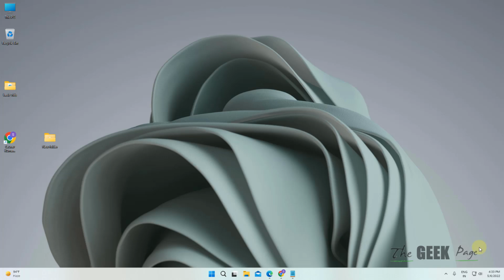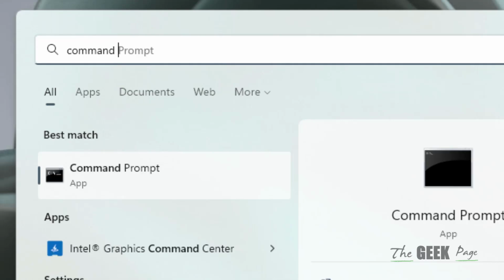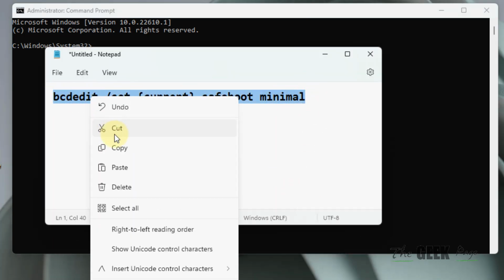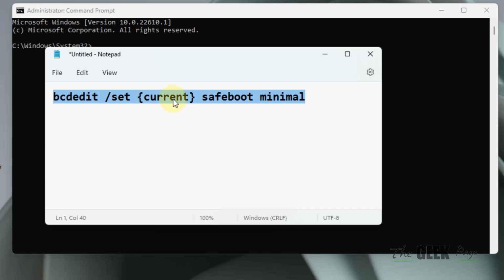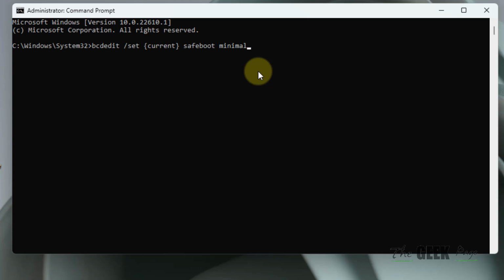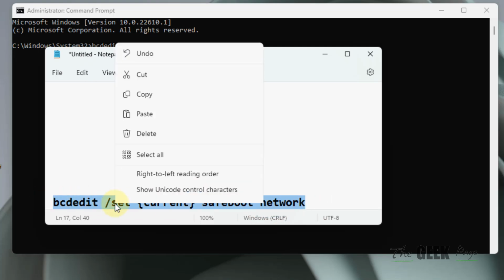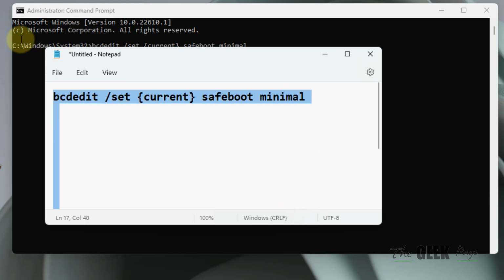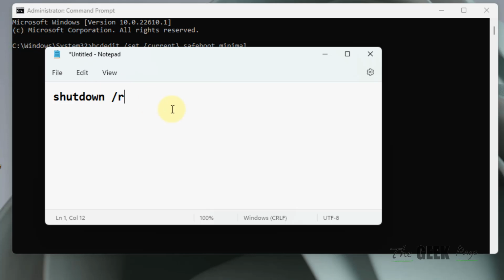Boot into Safe Mode via Command Prompt in Windows 11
How to Boot into Safe Mode via Command Prompt in Windows 11

bcdedit /set {current} safeboot minimal

bcdedit /set {current} safeboot network